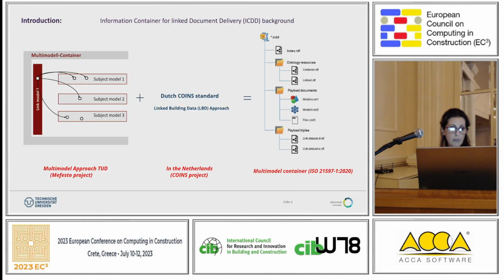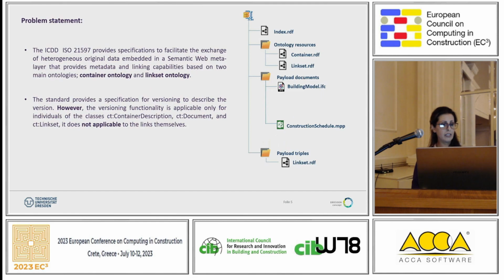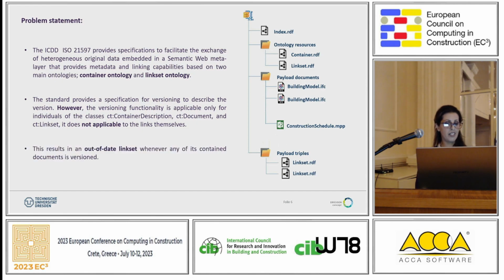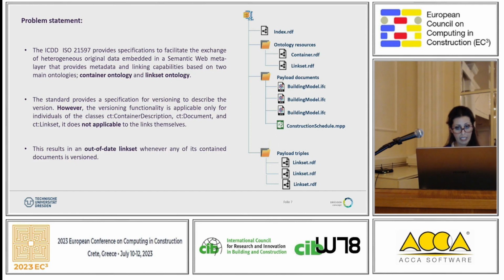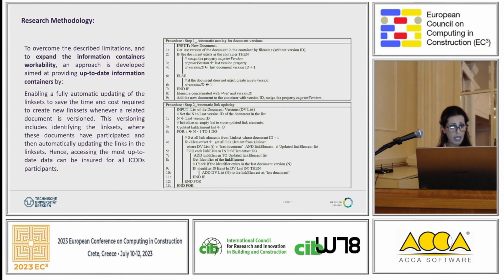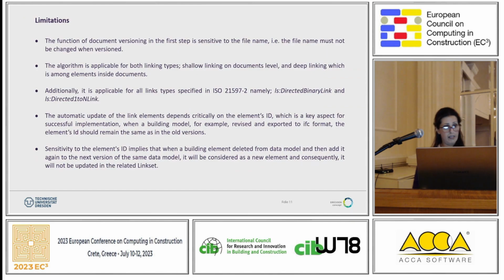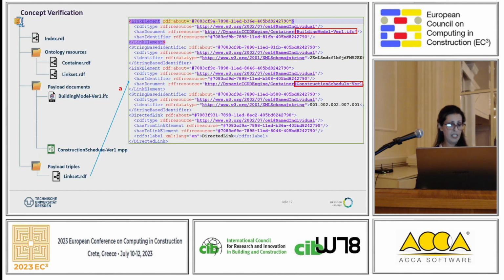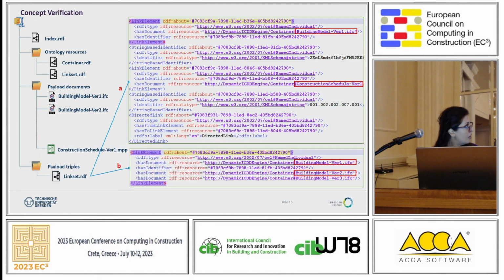From static to dynamic information containers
"Title: From static to dynamic information containers

Authors: Al-Sadoon, Nidhal Neamah;
Scherer, Raimar;
Menzal, Karsten

Session: Data Integration Methods

Abstract: In today's fast-paced construction industry, collaboration is crucial for success. The Information Container for Linked Document Delivery (ICDD) is one of the efforts being made to support collaboration. It is used to store and exchange semantically linked heterogeneous application models. However, it is a static information container, which complicates synchronizing processes. In this paper, we propose an approach that enhances information container implementation with dynamic features by automatically updating the linksets whenever a new document version is added to the container. This feature is expected to expand workability of the ICDD and enhance its usefulness beyond pure data exchange.